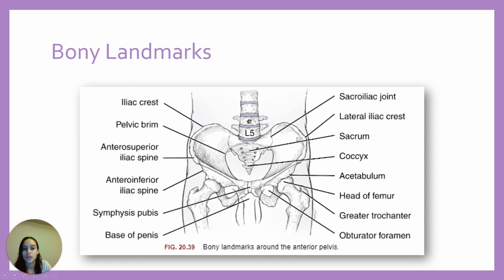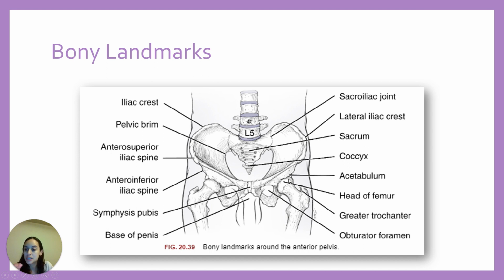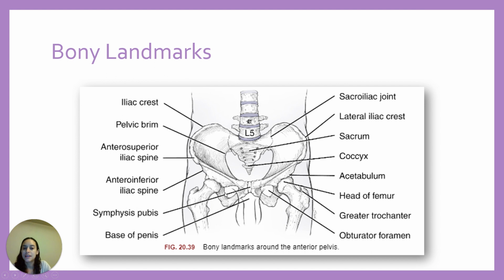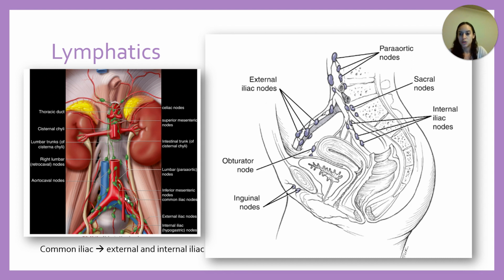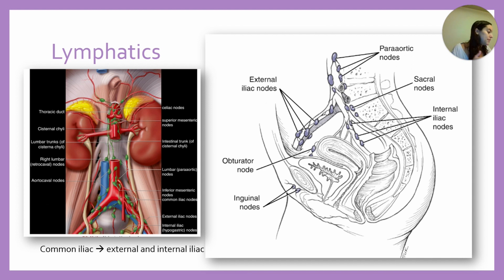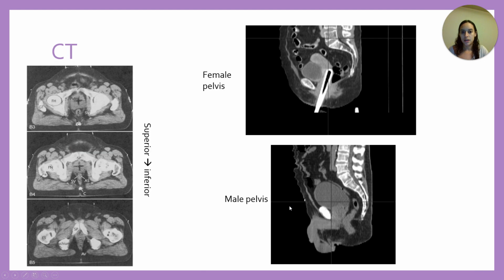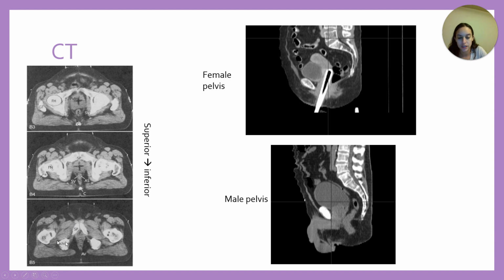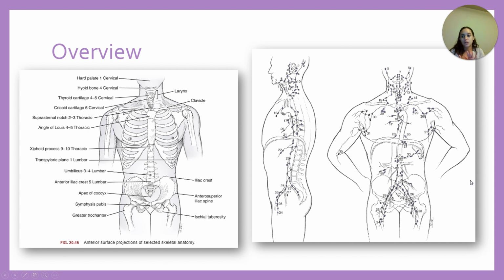Week 7: The Pelvis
This is it! We made it to the final part of the sectional anatomy course. This course will focus on the anatomy of the pelvis.
All images from Washington & Leaver's Principles and Practice of Radiation Therapy,  Elsevier